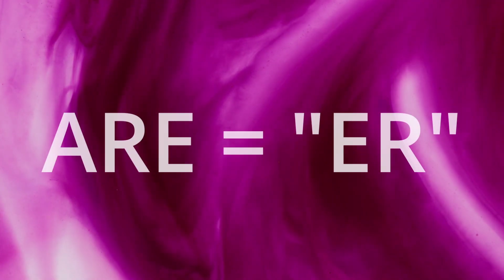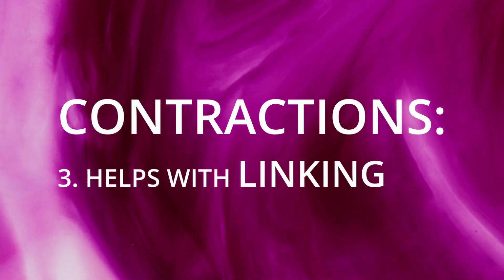English Pronunciation Practice (American Spoken English Explained: The Contraction "ARE")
Improve your fluency, naturalness, and speed when speaking English with this practice lesson of the contraction "ARE". Improve your understanding of the American English accent as you learn and practice along in some extremely crazy combinations!

FREE DOWNLOADS!